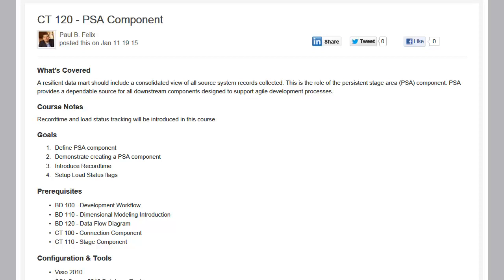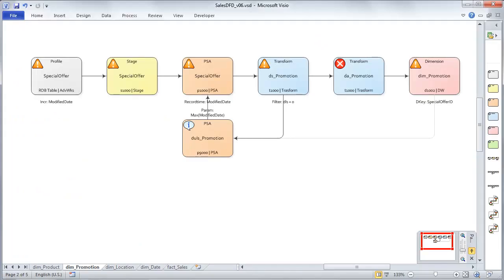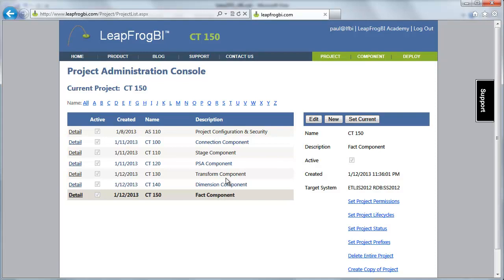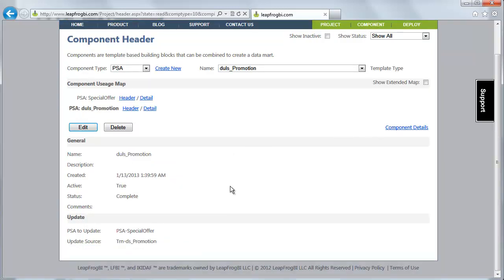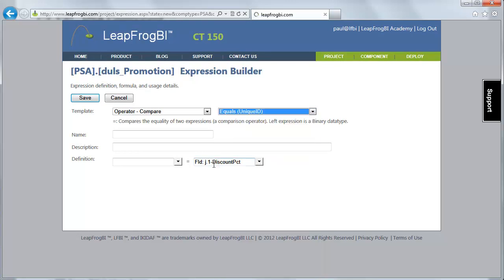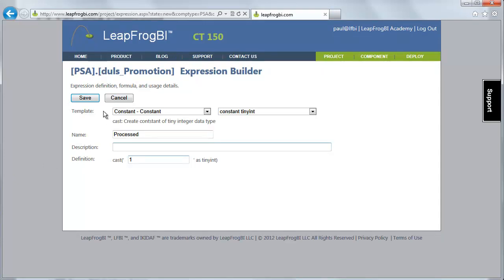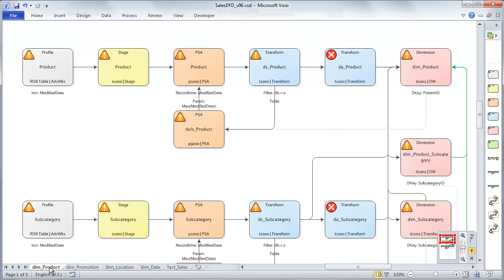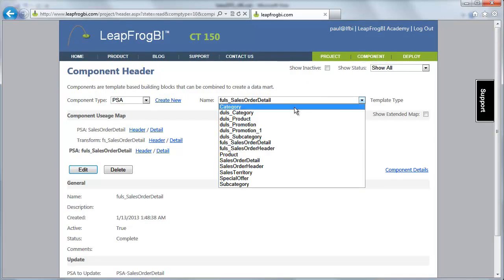CT 120 - PSA Component (Update Load Status)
- A resilient data mart should include a consolidated view of all source system records collected. This is the role of the persistent stage area (PSA) component. PSA provides a dependable source for all downstream components designed to support agile development processes.